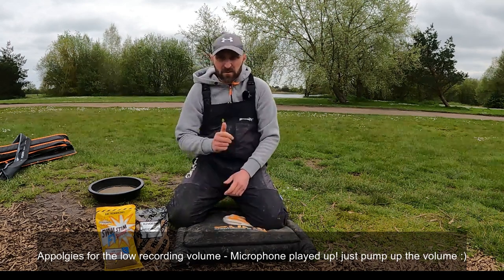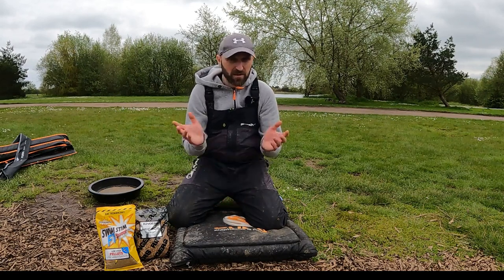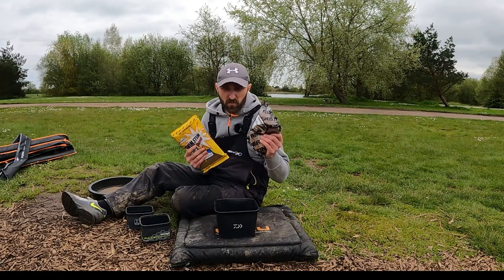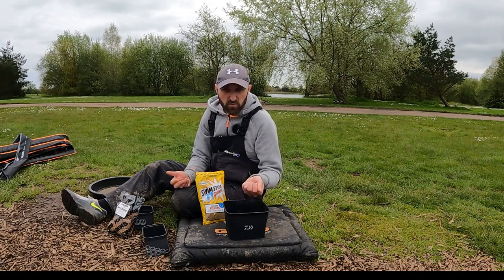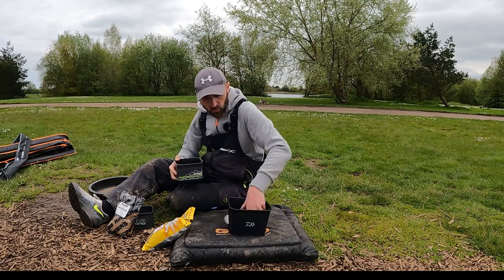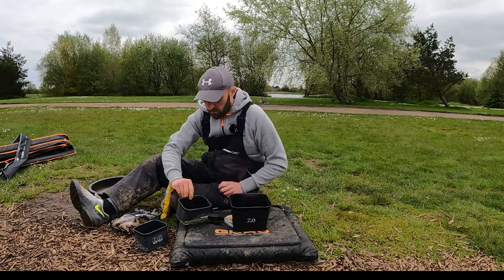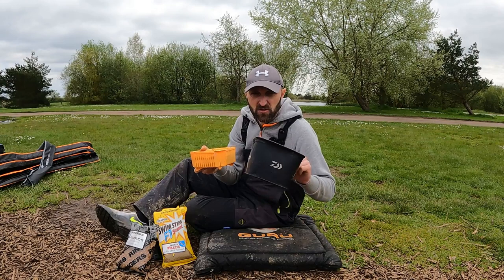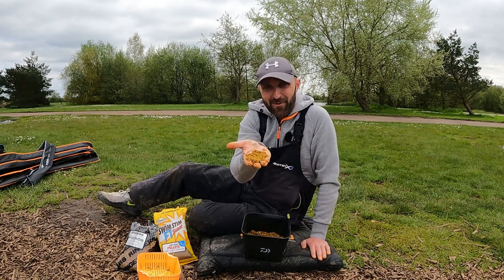Mastering Method Feeder Pellets: The Ultimate 2mm Combination Revealed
In this video I show you how to prepare soft pellets for the method feeder or hybrid feeder, this can be confusing but in this video I show you the simplest way of getting perfect pellets every time whilst introducing you to one of the best 2mm pellet combinations to try in your own fishing.

Find the pellets here -